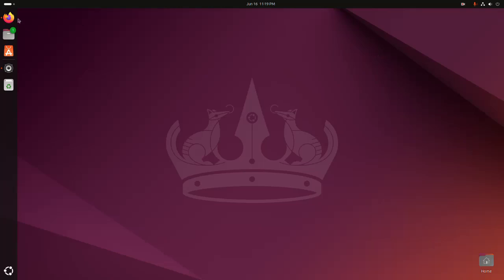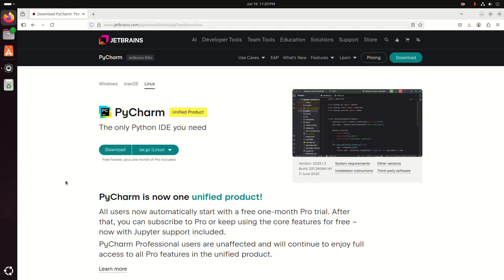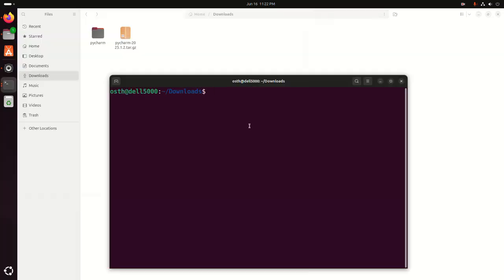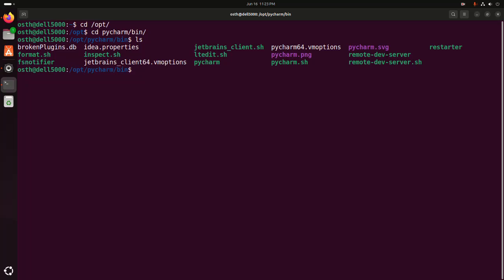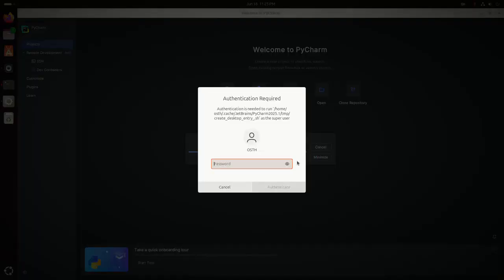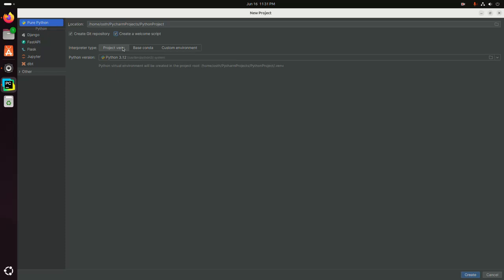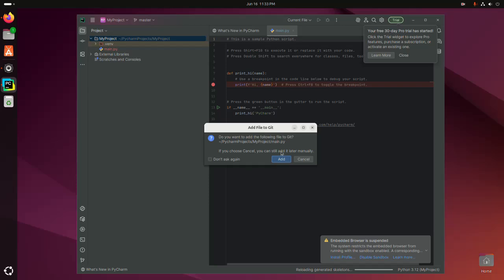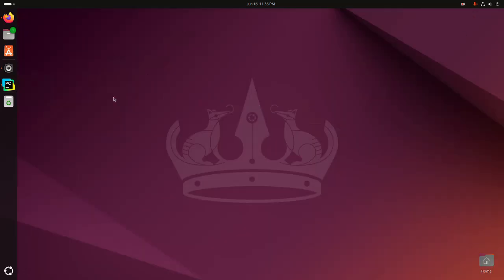Install PyCharm Unified on Ubuntu 24.04 LTS | Complete Guide for Linux Users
Welcome to this complete step-by-step guide on how to download and install PyCharm Unified on Ubuntu 24.04 LTS. Whether you're a Python developer, a data scientist, or just exploring programming on Linux, this tutorial will walk you through everything you need to get PyCharm Unified running on your Ubuntu 24.04 system.

In this video, you’ll learn:
✅ Where to download the latest PyCharm Unified
✅ How to extract and install it properly on Ubuntu Linux
✅ How to create desktop shortcuts for easy access

🔧 PyCharm Unified combines Professional and Community features, offering a powerful IDE for Python, Django, web development, and more.

📌 This guide is tested on Ubuntu 24.04 LTS (Noble Numbat) and is suitable for both beginners and experienced Linux users.